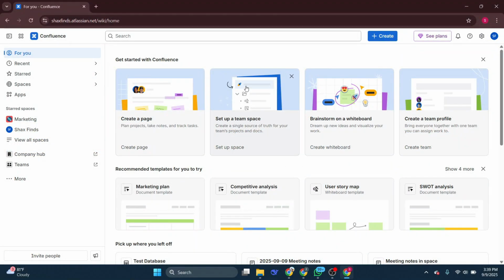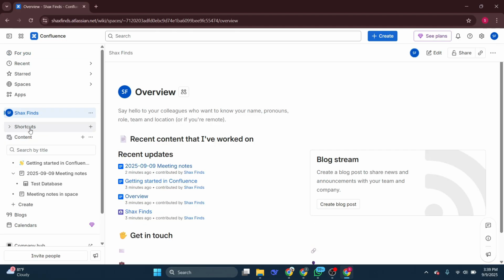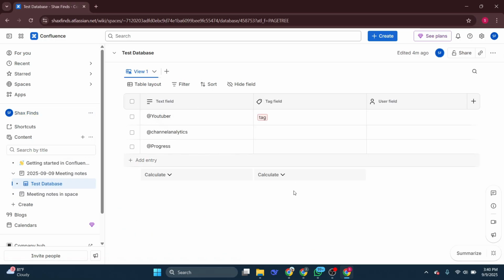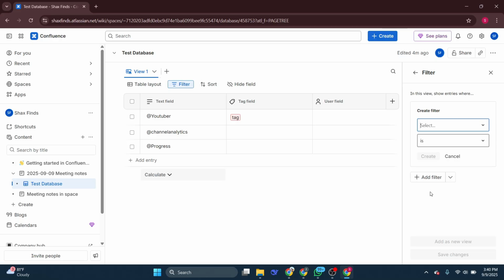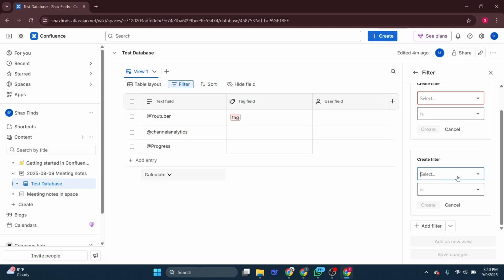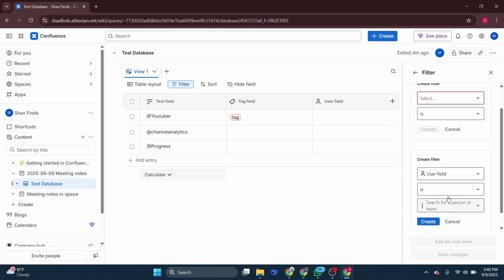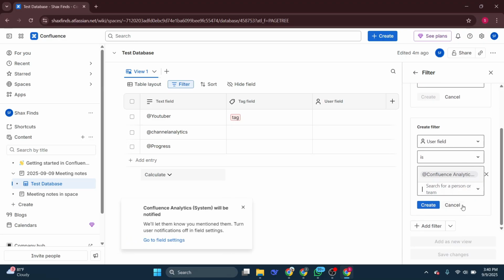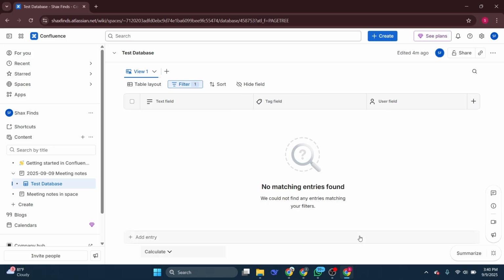How To Add Filter In Confluence Table (EASY)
How To Add Filter In Confluence Table - Step By Step Guide

In this tutorial, I’ll show you how to add a filter in a Confluence table step by step. Whether you're managing data, tracking tasks, or organizing project content, this guide makes filtering your tables simple and efficient. Follow along to enhance your Confluence workspace with table filters.